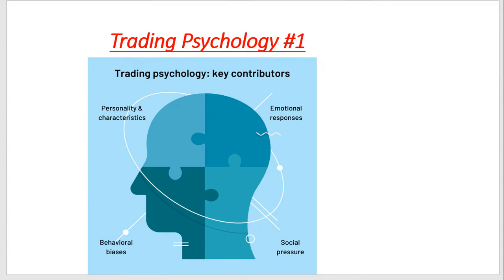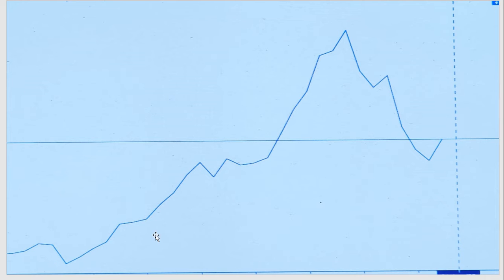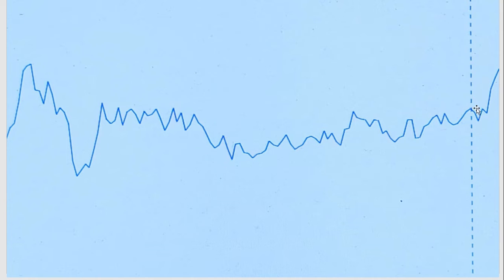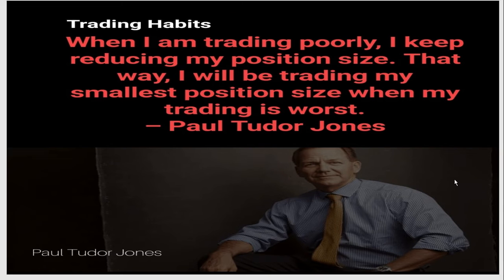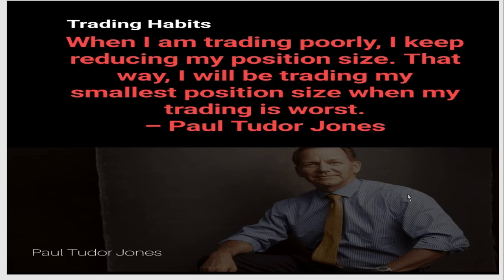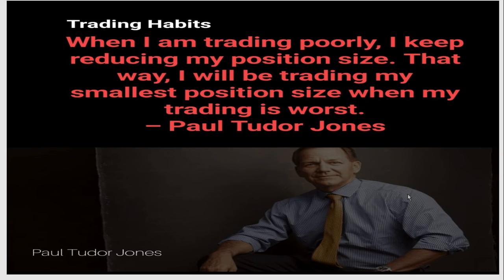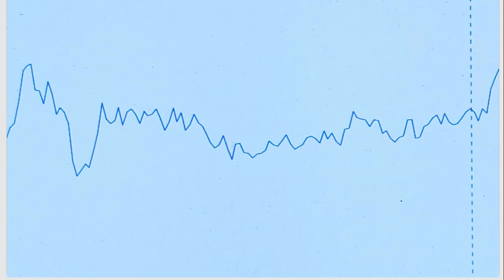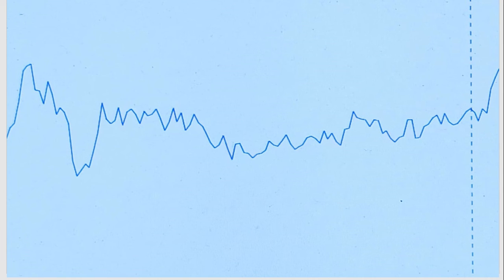Position Sizing & Our Confidence Level. Trading Psychology #1